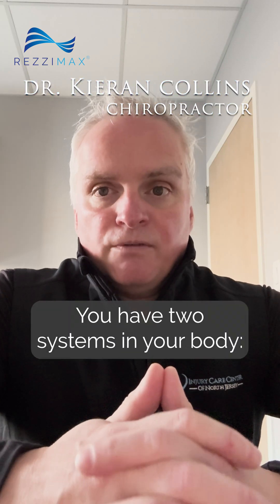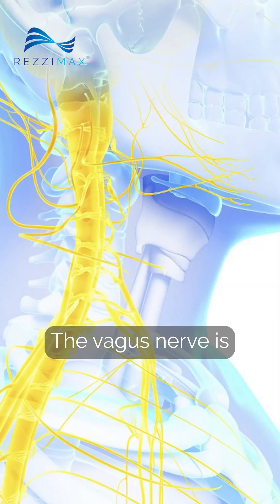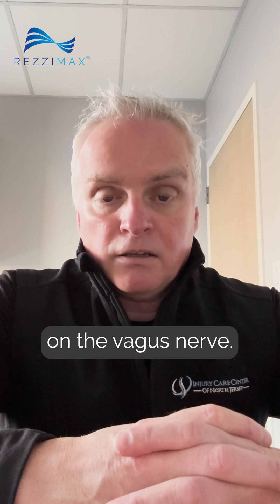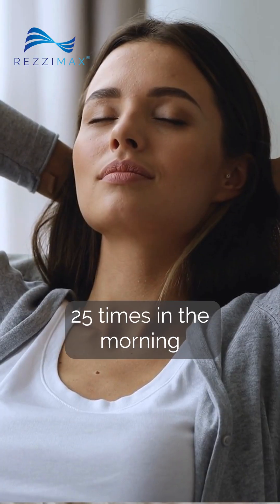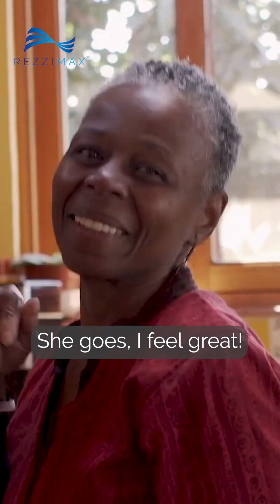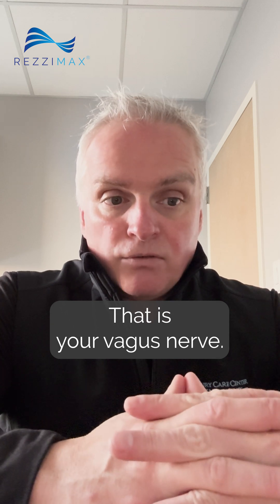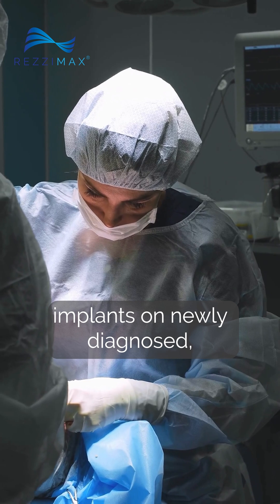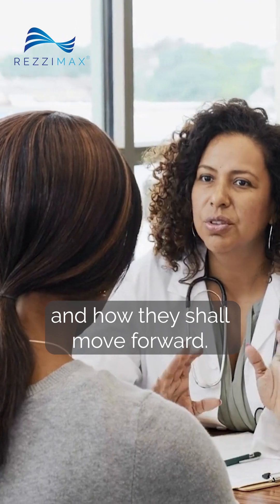Vagus Nerve Stimulation Explained | Dr. Kieran Collins | Cholinergic Anti-Inflammatory Pathway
We're going to talk about vagal stimulation. You have two systems in your body: your sympathetic nervous system and your parasympathetic nervous system. The sympathetic is fight or flight and it's what pain and inflammation run on. Your parasympathetic is rest, repair and restore.
If you imagine that a person who is a meditator has a higher parasympathetic nervous system, or the people in New York are running totally around on sympathetic.
All chronic pain is based upon your sympathetic nervous system and deregulation of your parasympathetic nervous system.
What controls your parasympathetic nervous system is the vagus nerve. The vagus nerve is the longest nerve in your body. It's a cranial nerve. It goes from your brain to your ear, your throat, your heart, the lungs, goes through every organ in your body and it ends in your colon.
With Stimpod and Rezzimax we do it in two points. We're going to do it in the Cymba Concha in the ear which is right here. So it's down around under the hood and you stick the Stimpod right up in there and then we'll put the Rezzimax on the patient's belly button.
And the premise of that is the vagus nerve goes through the umbilicus between mother and child and its communication point and it gets severed at the point of birth.
When you stimulate that it has a positive effect on the vagus nerve. When you are doing vagal stimulation, you're basically hacking your nervous system. You're up-regulating your parasympathetic nervous system, so you're cheating and you're becoming a master meditator.
Also, when the patients are doing this therapy, you would have the patients lay down, breathe in through their nose and out their mouth for the whole duration of the therapy.
Within the parasympathetic nervous system is your cholinergic anti-inflammatory pathway. That is your body's natural way to decrease pain and inflammation. We can literally treat any kind of pain, whether that's fibromyalgia, failed back surgery, by literally treating a nerve in their ear.
When I have patients coming in for vagal stimulation, I want them to be breathing on their own also at home. I have them breathe 25 times in the morning before they get out of bed, and 25 times before they go to bed. This has a really profound positive effect on a ton of chronic pain patients.
I had a woman who was referred to me by a neurologist, for Bell's Palsy. Half of her face was paralyzed. I asked her, "What else does she feel? What else is wrong?"
She said, "I have this polyneuropathy thing where I feel electric shocks going through my body."
I have her breathing. We're doing the vagal stimulation. Her face resolved from the Bell's Palsy. After the third visit, I said, How are you doing? She goes, "I feel great! I don't feel any more electric shocks anymore. I don't feel the world is pressing down on my body."
I'm relaying to her that your health is from inside out rather than outside in. It's not the Gabapentin that's going to make you healthier. It's up-regulating your parasympathetic nervous system and making your own self healthier. This is something that they've been lied to their entire life: that it's from outside in. You need to take medication for everything that is wrong with you. And that's not the fact.
There's a lot of important things in reference to vagal stimulation. It is your brain-gut access. That is your vagus nerve. A lot of things can happen when you do vagal stimulation. But one of the things that always happens are neurotransmitters are made in the lining of the gut.
When you do vagal stimulation, it forcefully creates the production and release of neurotransmitters. Neurotransmitters are the communication factors throughout your body and make you feel normal. Basically, patients will do the vagal stimulation and they'll immediately feel much more chill and calm.
I'm going to talk about the things that I've treated with vagal stimulation. And it is a ton of different stuff. I've treated Alzheimer's patients with vagal stimulation. They do vagal nerve implants on newly diagnosed, people with Alzheimer's. This is the brain-gut access. And when you release those neurotransmitters, it makes your brain function more normally.
I've done it for depression. I've done it on patients who are bipolar. They came in in a manic phase, left completely calm.
I think this should be relayed prior to people just seeing vagal stimulation. Because if you just see vagal stimulation, it's like giving car keys to a kid and they have a Lamborghini and they’re like: all right, just press the button and go! Just floor it! What's going to happen? It's not going to be good. They don't know what they're doing. We have to actually teach them a bit about their body and how they shall move forward.